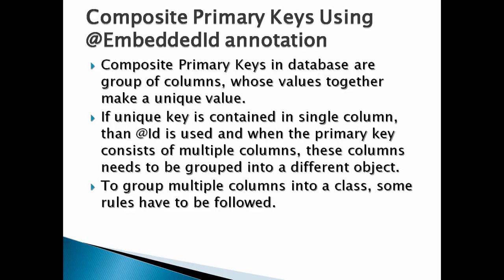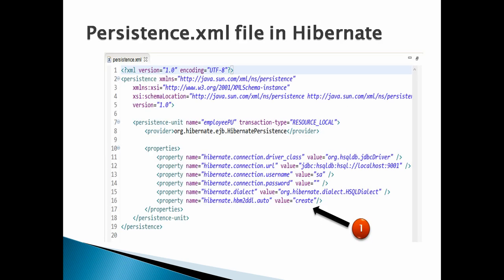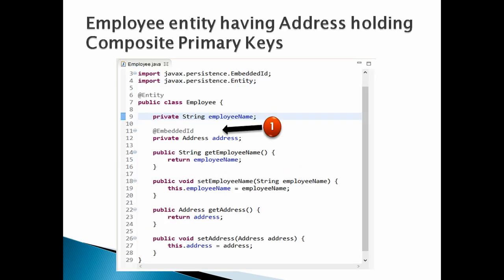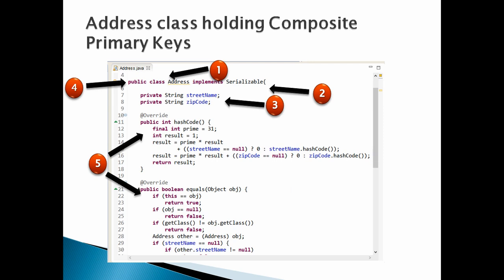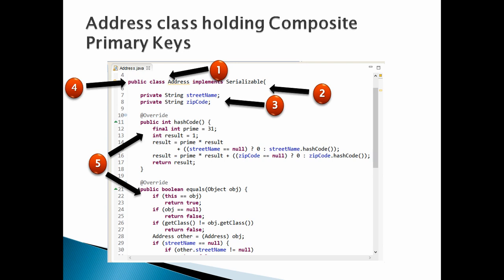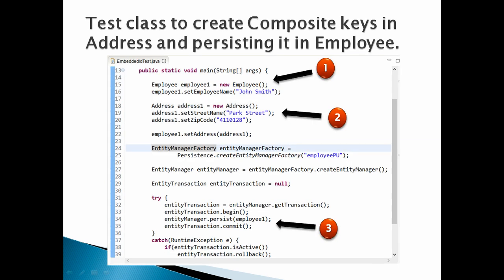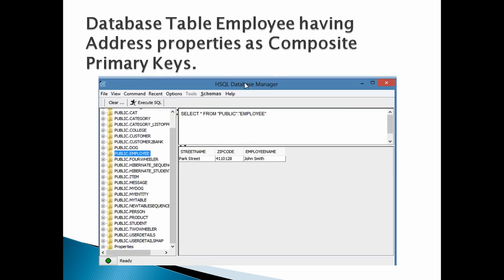How to create Composite Primary Keys by @EmbeddedId annotation in Hibernate using JPA ?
Do Watch Video in High Quality ...